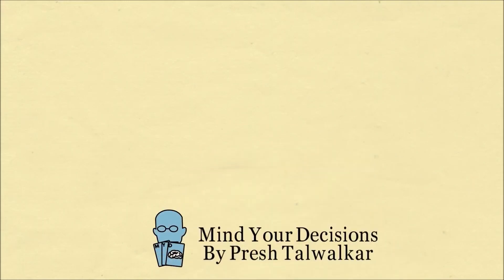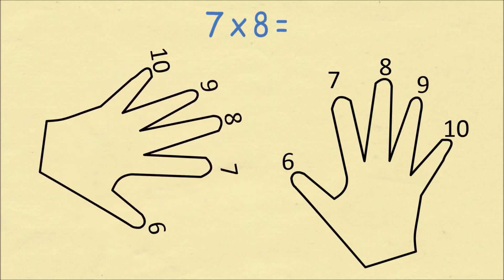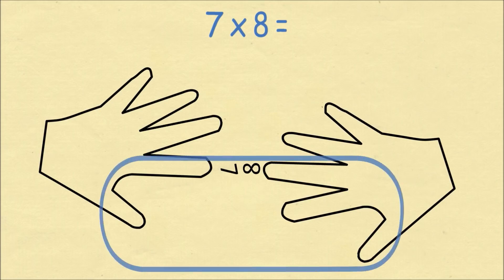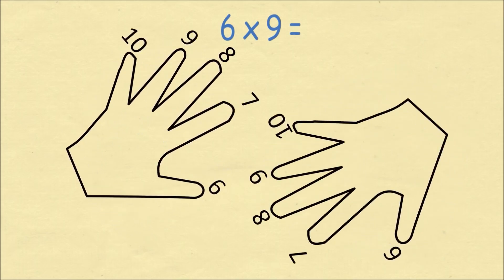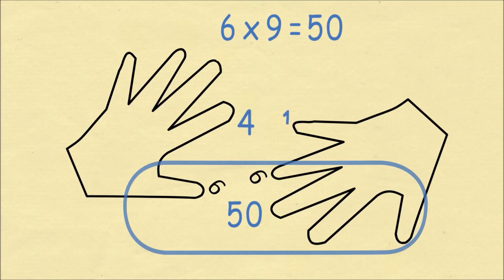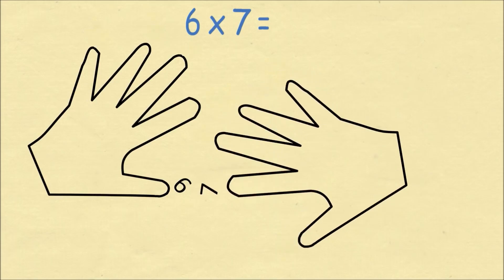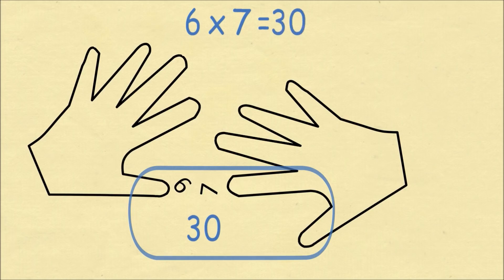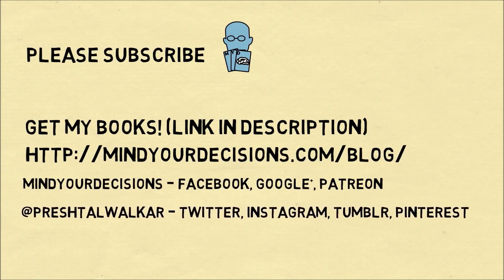በጣት የማባዛት ቀላል ዘዴ ለልጆች